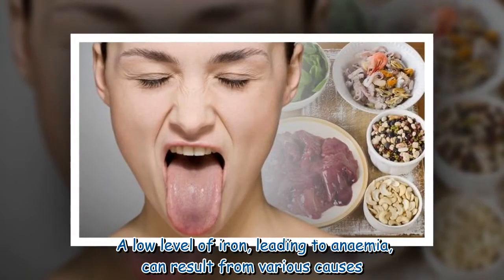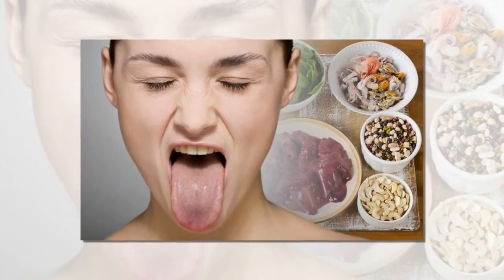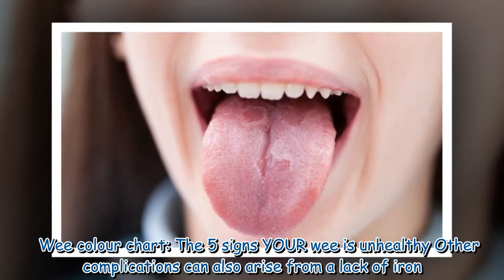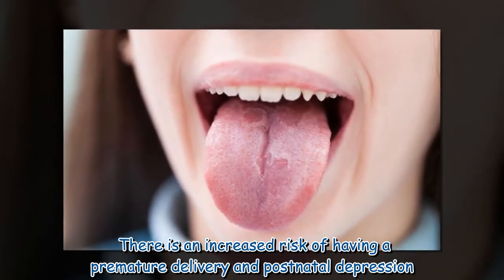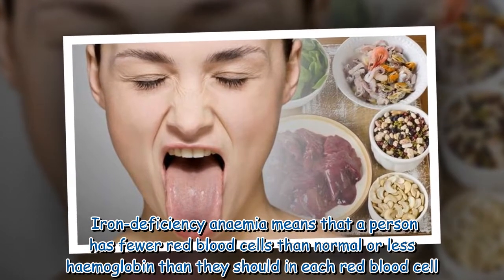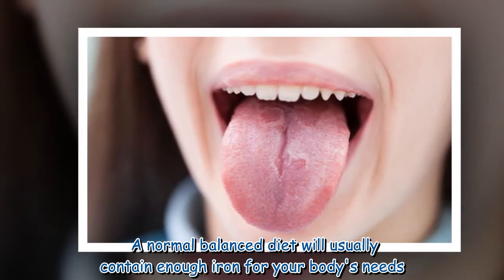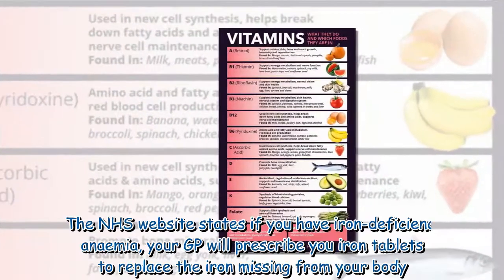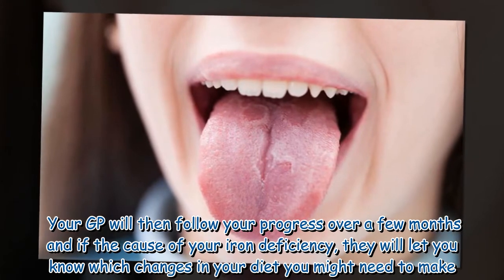Iron deficiency: The sign on your tongue you could be low in the essential mineral